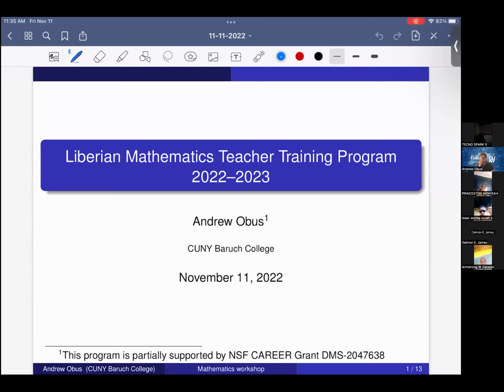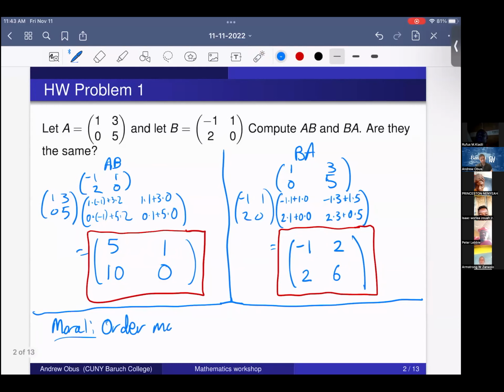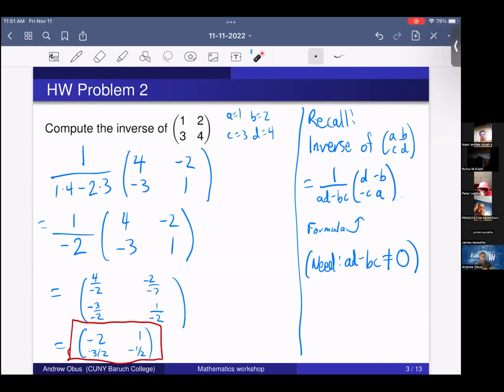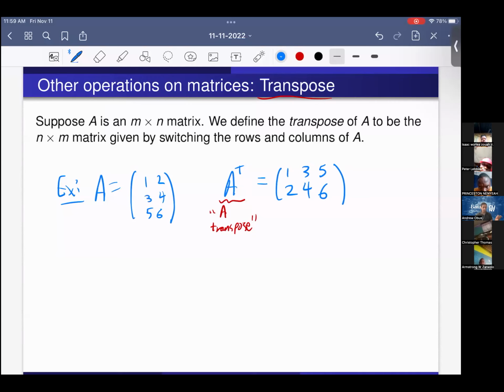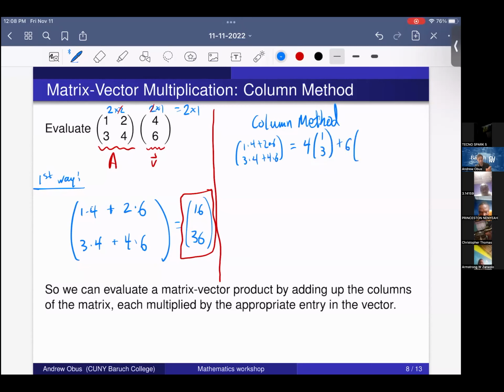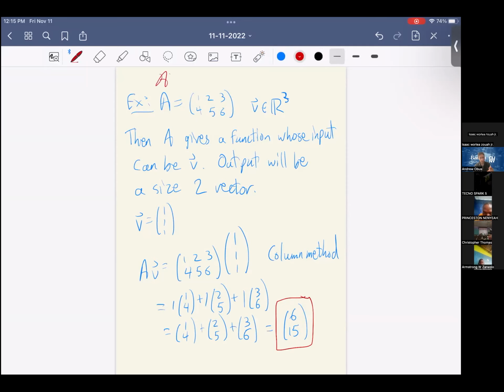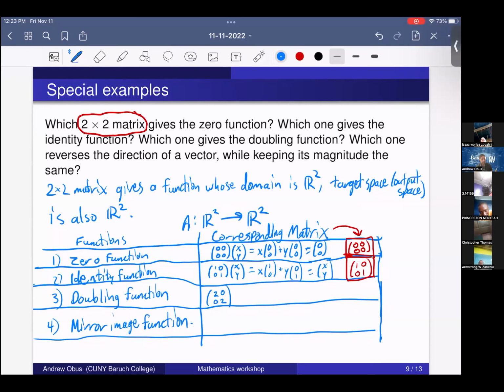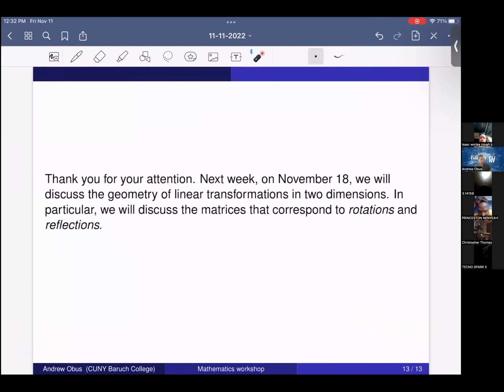Liberian Math Teacher Program: November 11, 2022 Lecture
Matrices and Vectors